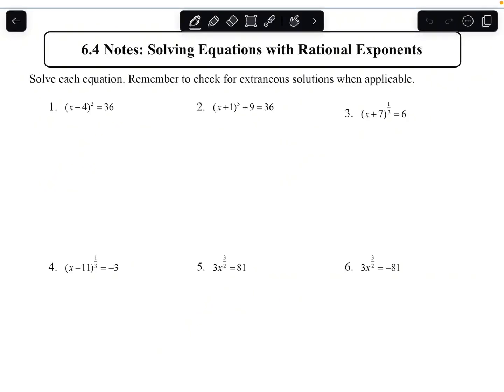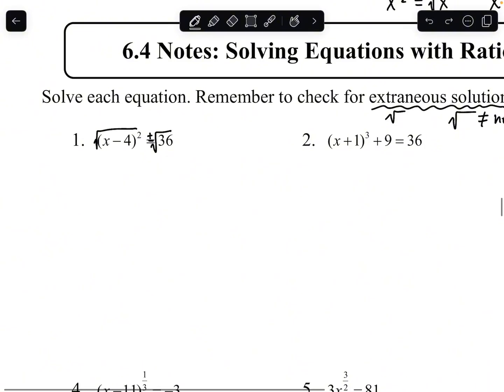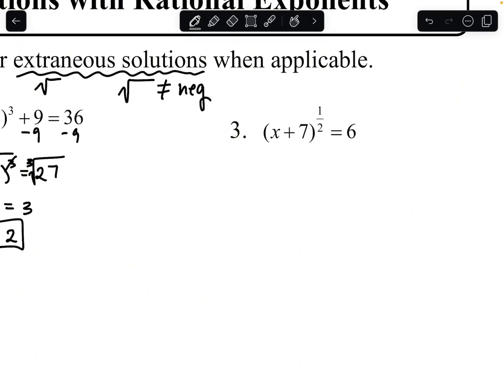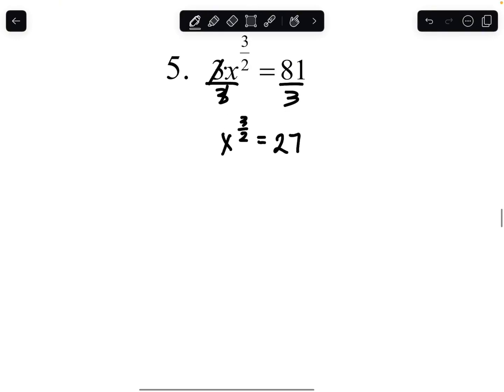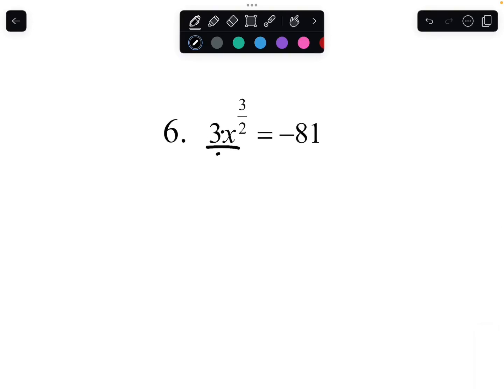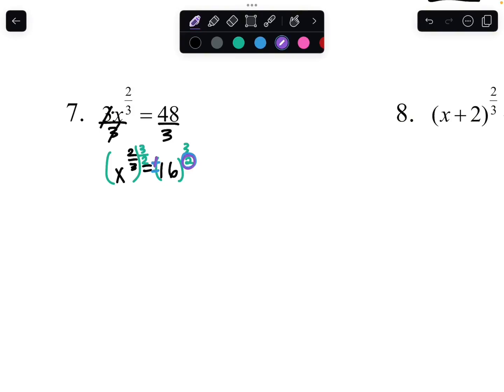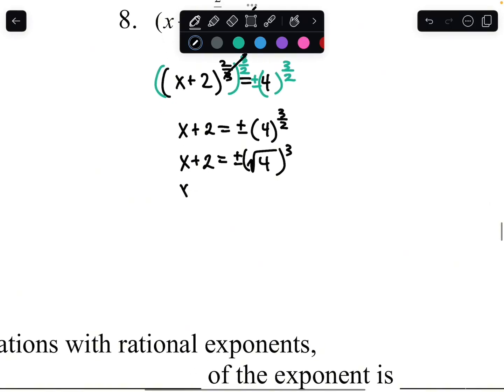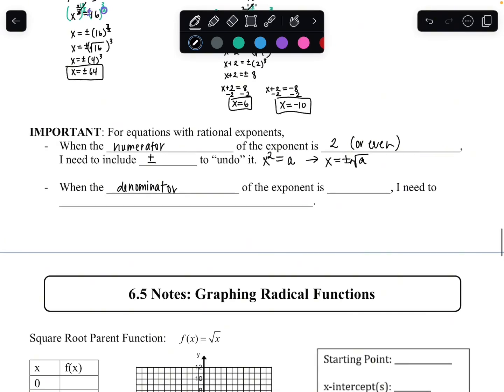Solving Equations with Rational Exponents